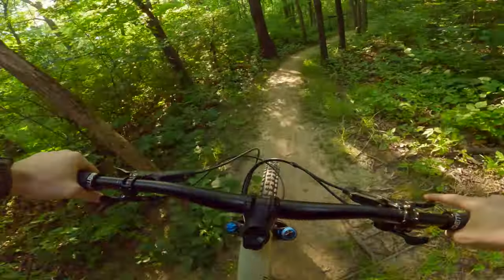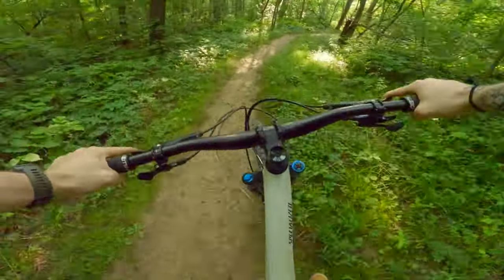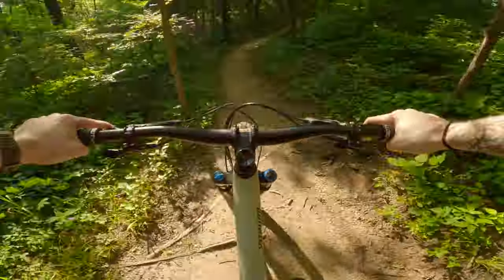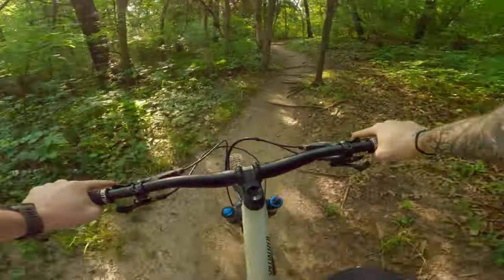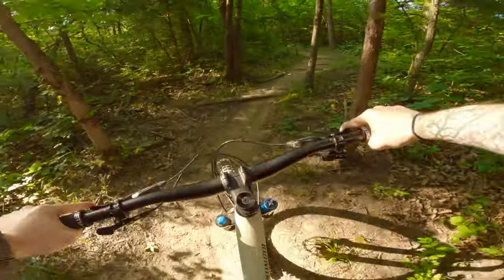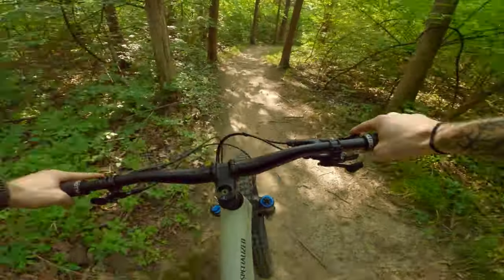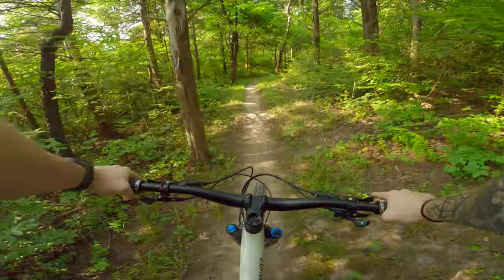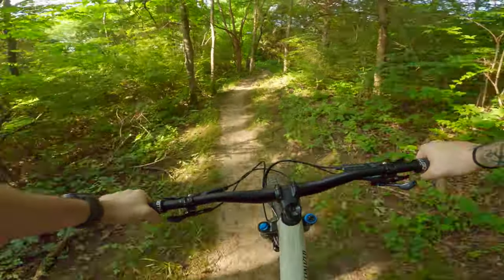BIG Jumps & Sweet Singletrack at Landahl! Week Night Rides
Just testing out my new gopro 11 black mini!

Landahl Mountain Bike Park in Kansas City, MO

Trailhead: Landahl Mountain Bike Park, E Argo Rd, Independence, MO 64057

Route: Wills - Fire Road - Family - ISH - Fire Road - Daves Maze - Wills